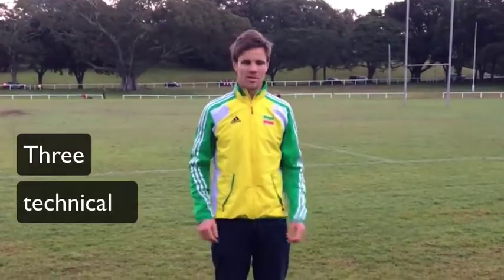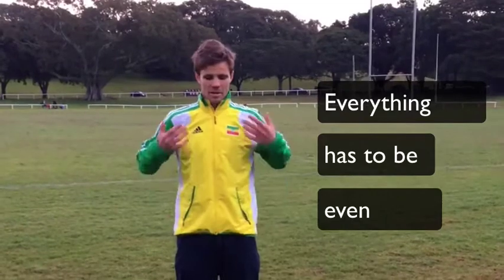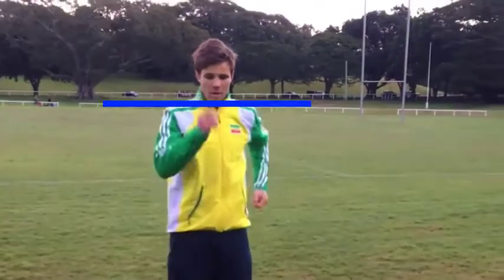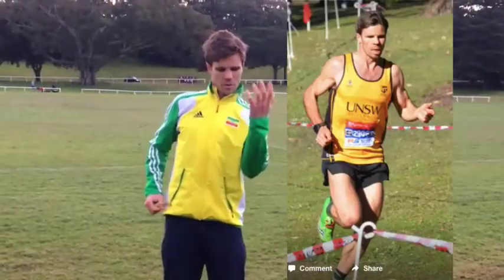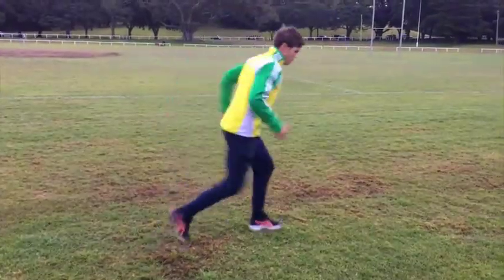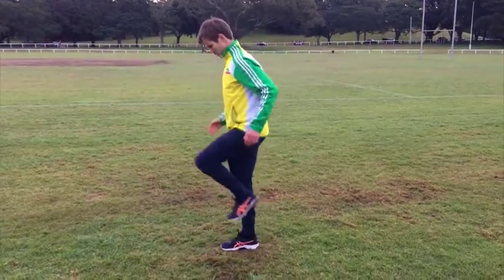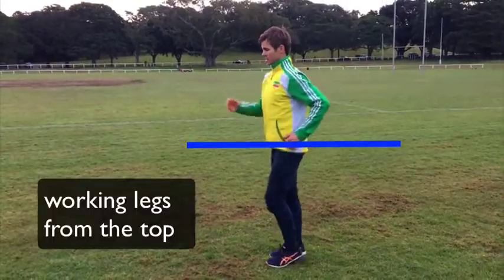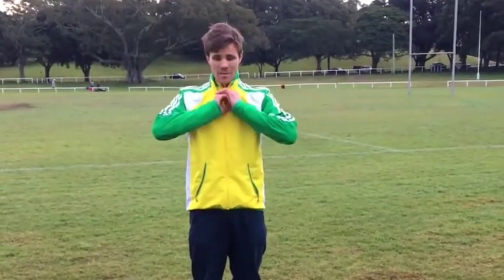Running | Go faster and avoid injury with 3 Technical Tips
Try these easy to implement technical running tips that will make you faster and your rick of injury.